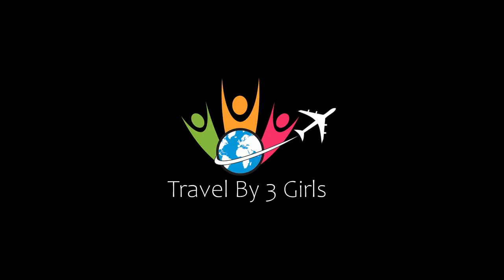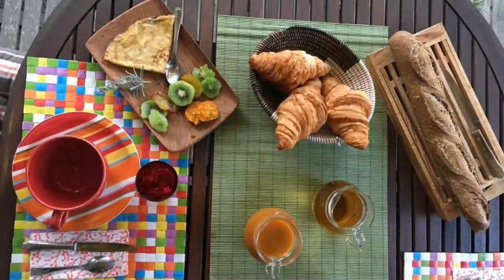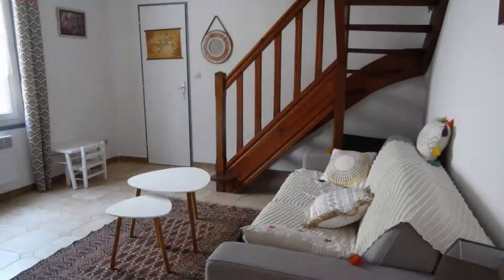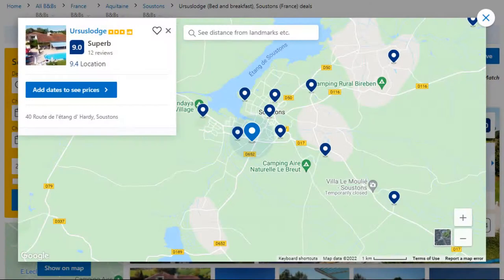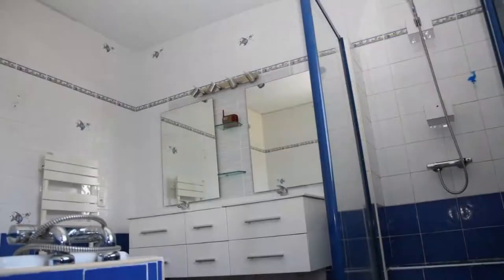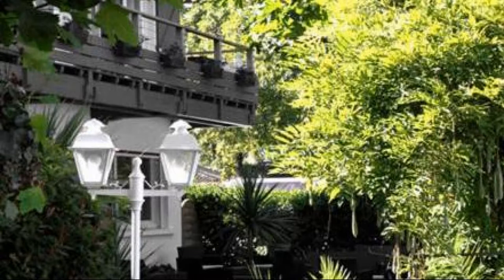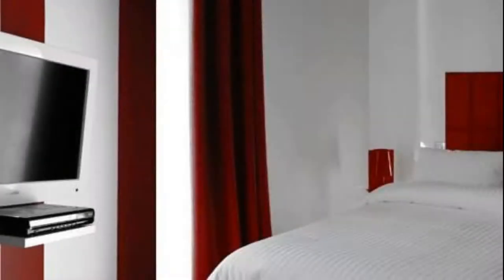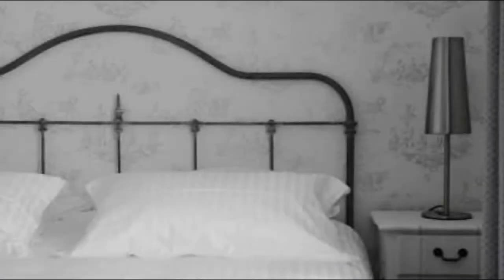Top 4 Recommended Hotels In Soustons | Top 4 Best 3 Star Hotels In Soustons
4) La Chambre Du Voyageur et le Logis du Voyageur, Soustons

Queries Solved:
1) Top 4 Recommended Hotels In Soustons
2) Top 4 Hotels In Soustons
3) Top Four Hotels In Soustons
4) Top 4 Romantic Hotels In Soustons
5) 4 Best Hotels For Couples In Soustons
6) Hotels In Soustons
7) Best Hotels In Soustons

Track Title: Subway Dreams
Artist: Dan Henig